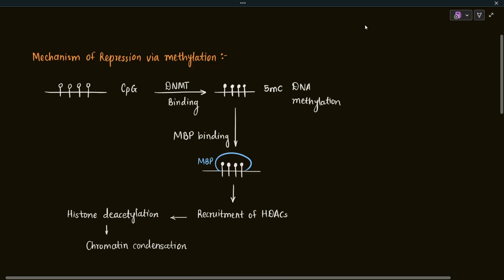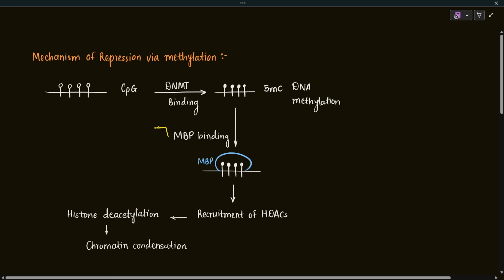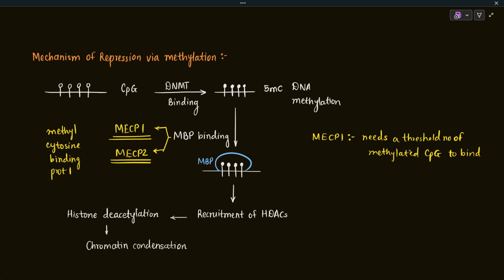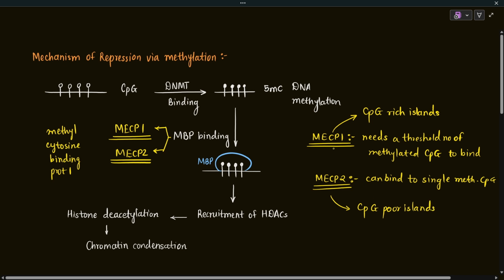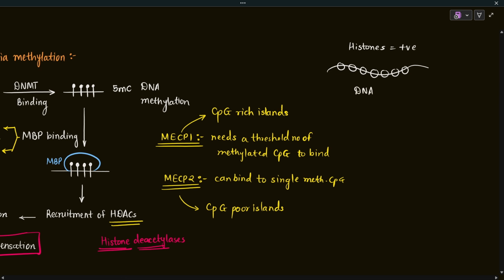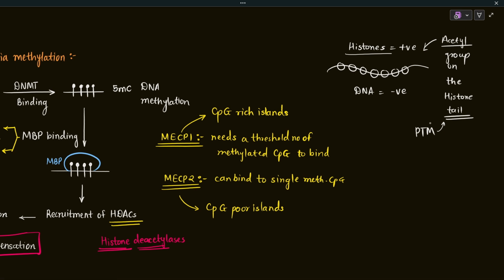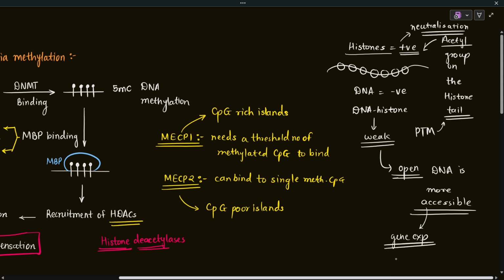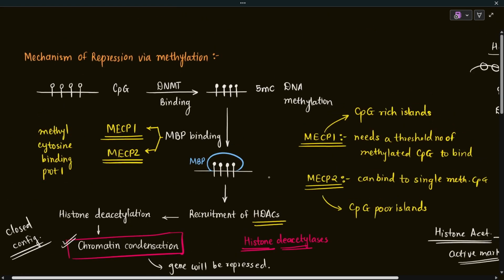Mechanism of repression by DNA methylation | Part 2 | Epigenetics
This video gives an explanation of how DNA methylation affects transcription, especially focusing on CpG-rich and CpG-poor promoters.

DNMTs (DNA methyltransferases) methylate CpG islands.
Methylated CpGs attract MBPs (Methyl-Binding Proteins), such as MECP1 and MECP2, which then recruit HDACs to deacetylate histones.
Histone deacetylation leads to chromatin condensation, making the DNA inaccessible to transcription factors, thus silencing gene expression.